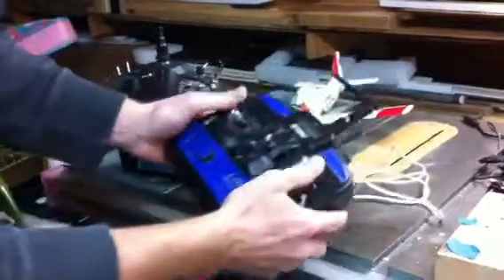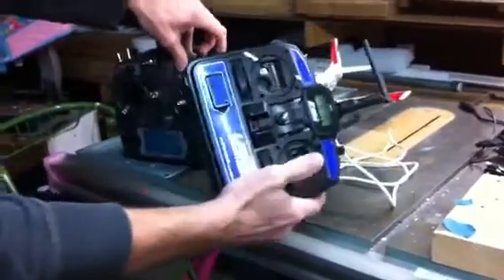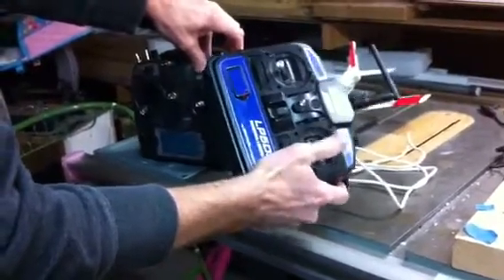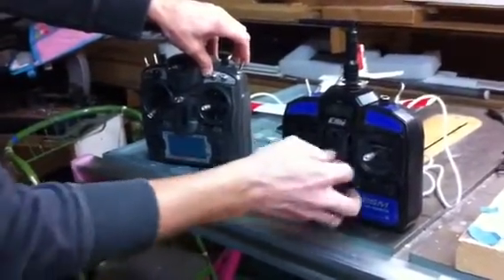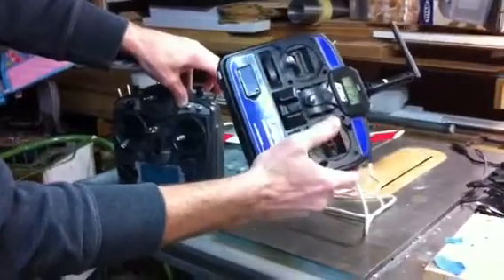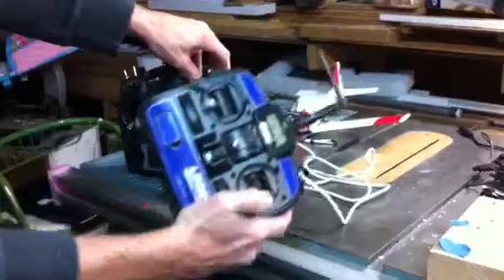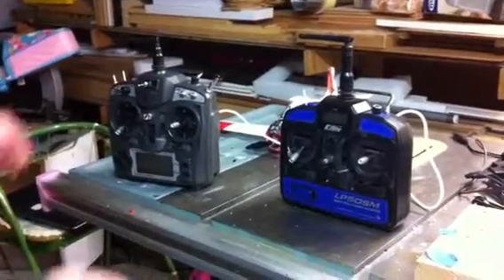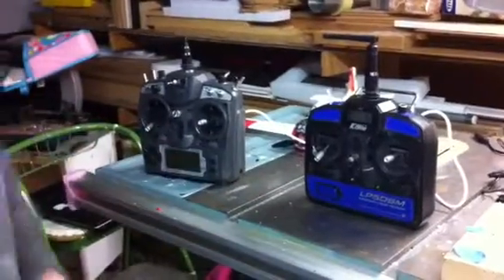Turnigy 9x dsm2 mod and buddy box to spektrum transmitter.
Part2 - Showing the use of the very low cost DSM transmitters that come with RTF heli's or Airplanes as a trainer box for use with my Turnigy 9X transmitter. For $20 you can find these used and now I can lets kids fly when ever they see me at the park!  Fun for everyone.  The TH9x firmware allows you to calibrate the trainer box and reassign channels from one brand to another as well as invert / revers signals - Its awesome!